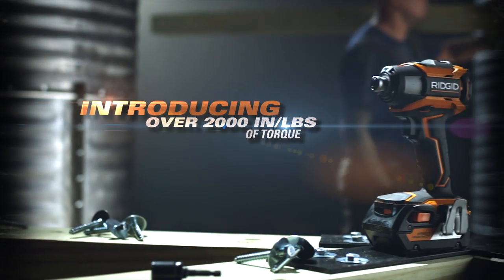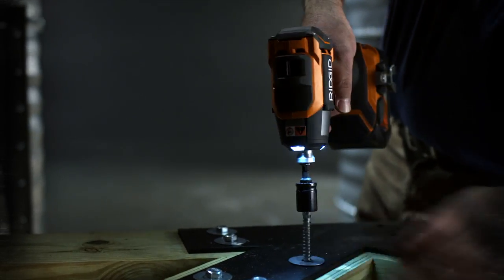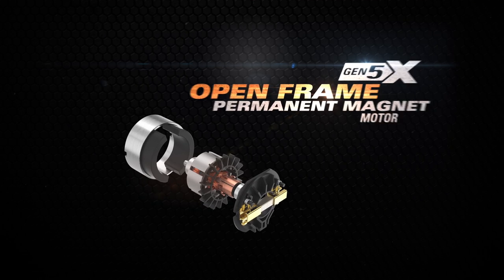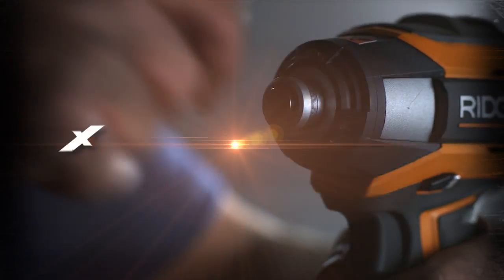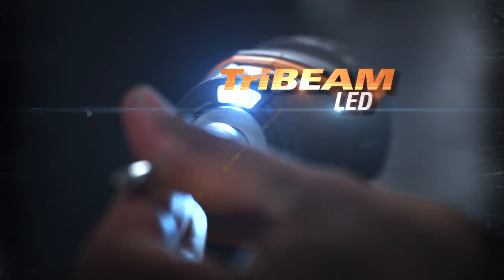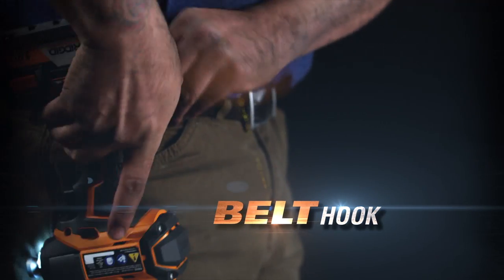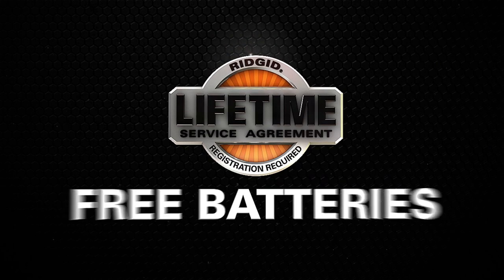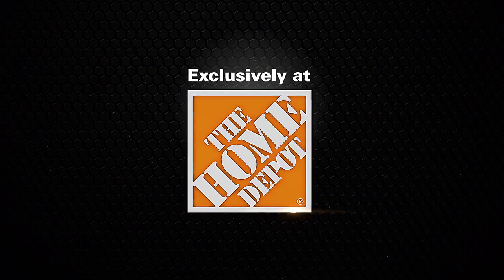RIDGID GEN5X 18 Volt Impact Driver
Meet the new GEN5X impact driver that drives various fasteners easily with an open frame motor that provides 2,000 in. lbs. of high end torque, 3-speed settings provide adjustable power and speed for the most demanding job as well as precision work.